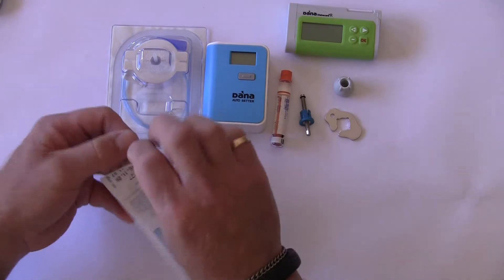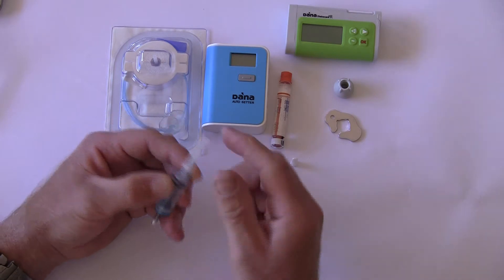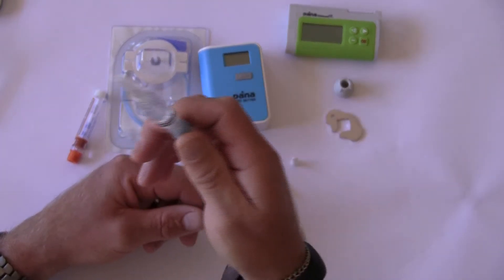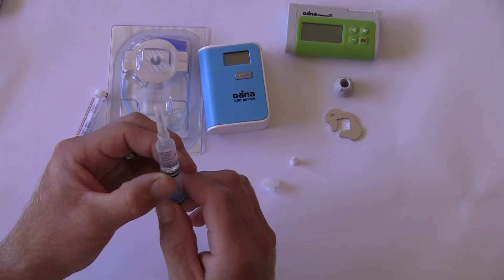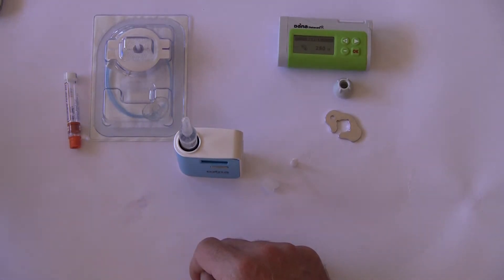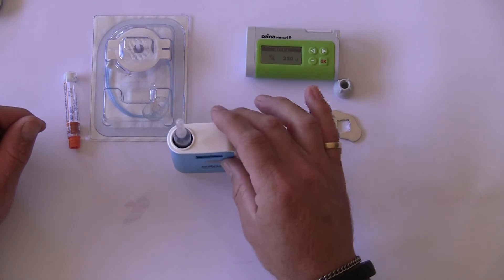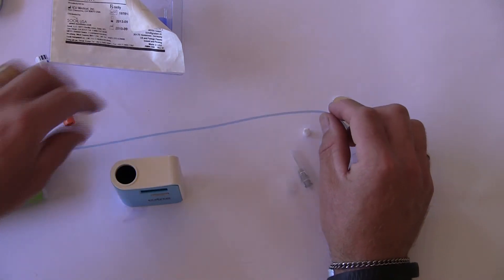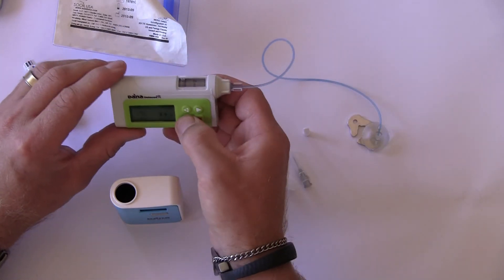Android refill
Filling a DANA R/Android insulin pump by using the 'Auto Setter'